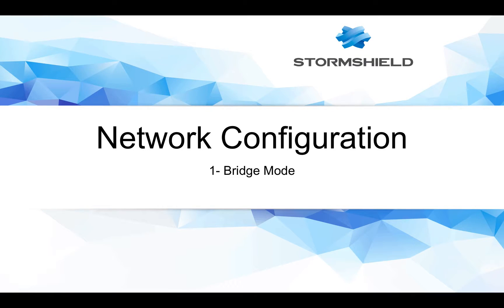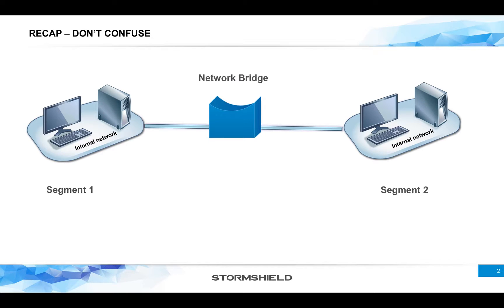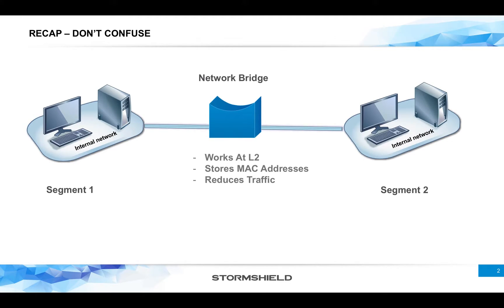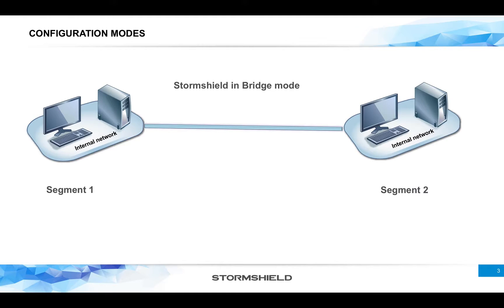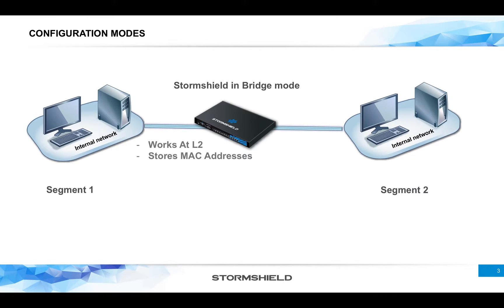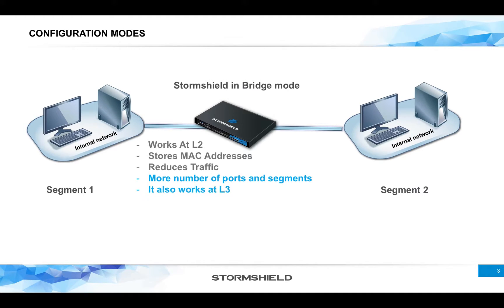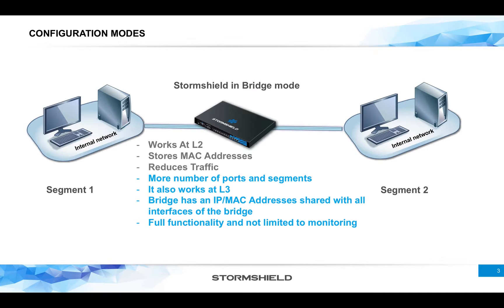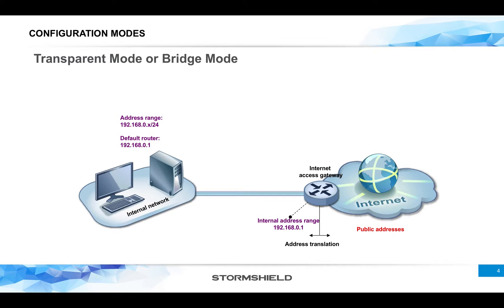08 Network - Bridge mode part 1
Stormshield Network Security - Network - Bridge Mode Part 1